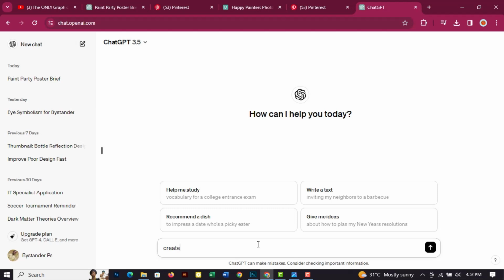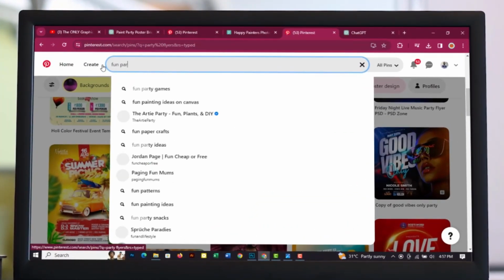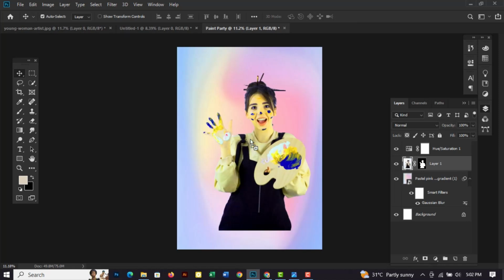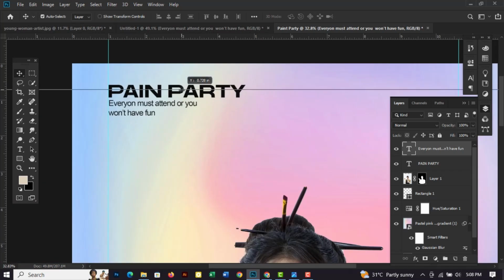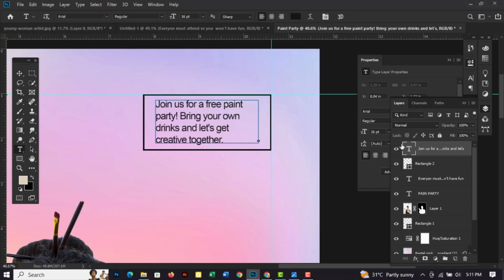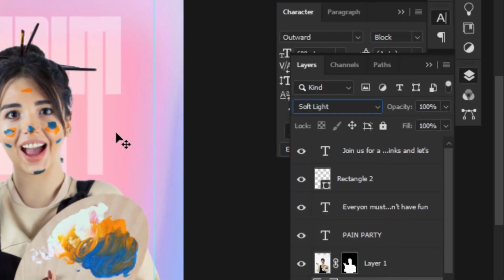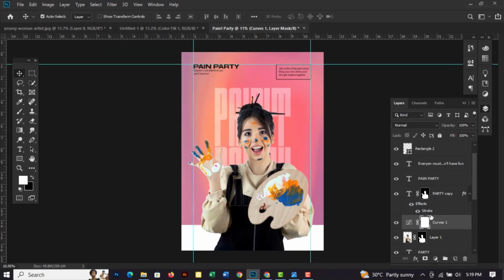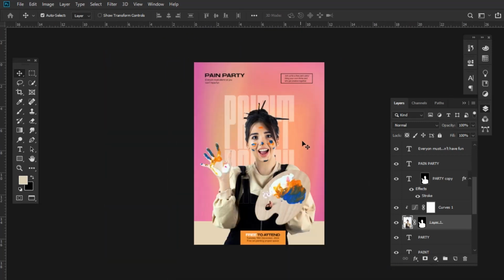Learn Graphic Design from Beginner to Advanced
Graphic Design Full Course | Learn Graphic Design from Beginner to Advanced.
In this video, learn the essential steps to elevate your graphic design skills from amateur to professional level. Discover key techniques, tools, and concepts that will help you create impactful designs. Whether you're just starting or looking to improve, this guide will take your designs to the next level!